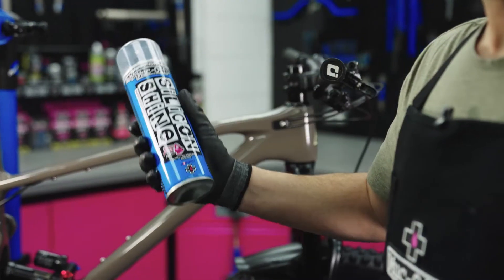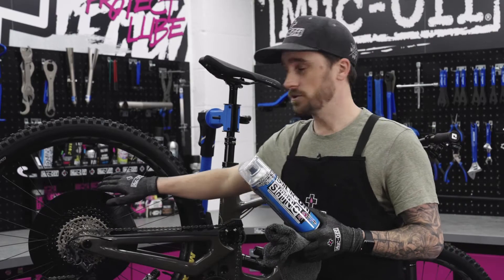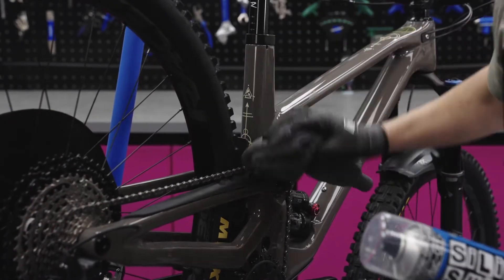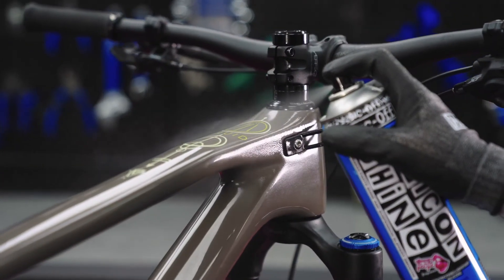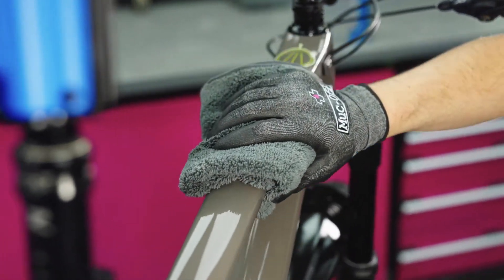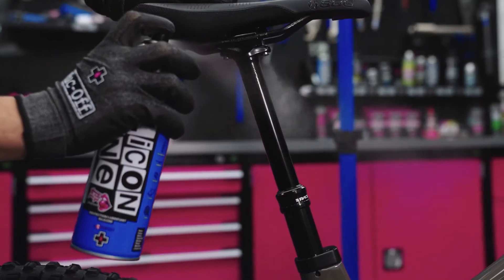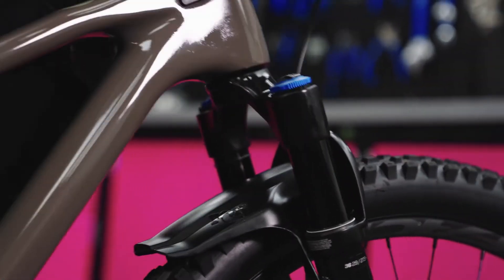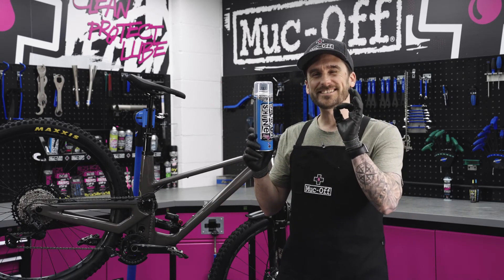How To & WHY: Muc-Off Silicone Shine Spray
Muc-Off explain why to use the silicone shine spray (ideal for suspension bikes), and how to apply.

Krankz Bike Shop, Burry Port, Wales, UK

Authorised Ambassodor of Muc-Off Products
Muc-Off Chain Optimisation Centre

Instagram.com/krankzbikerepairs @krankzbikerepairs